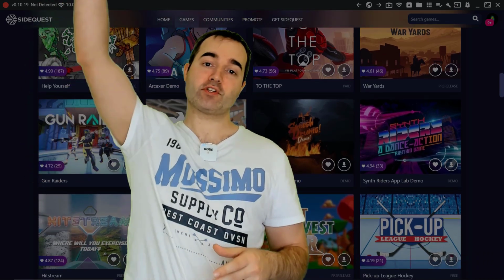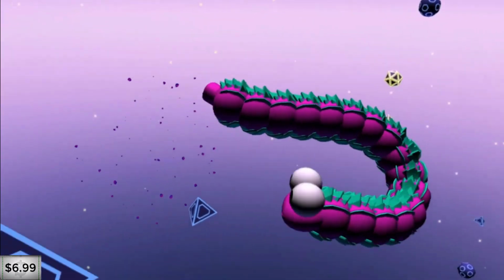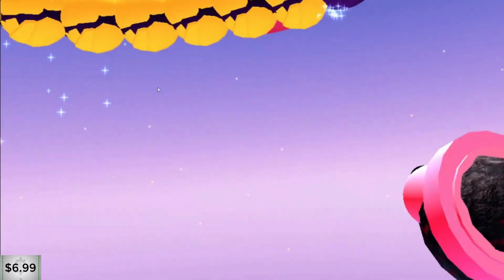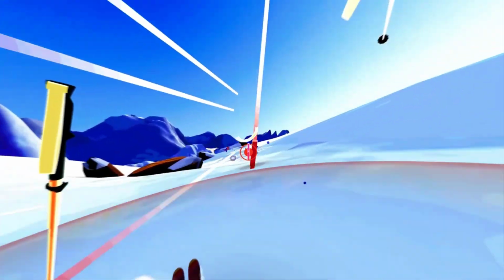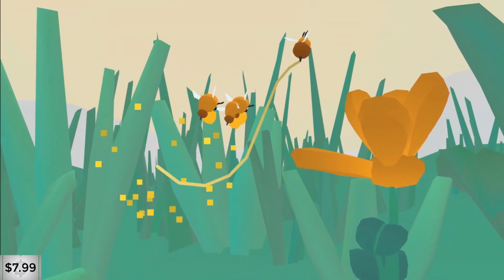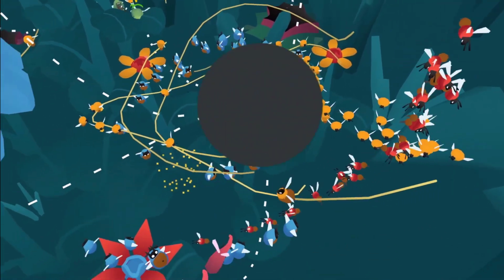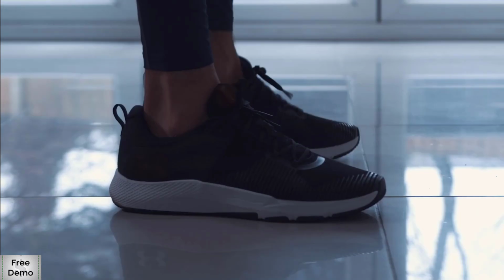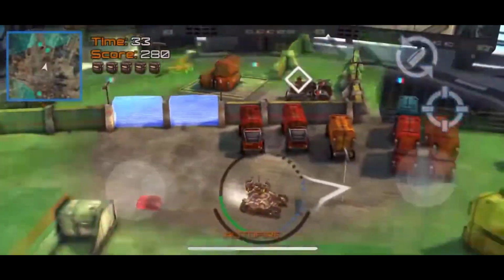BEST App Lab Games for the Oculus Quest and Oculus Quest 2 (PART 2). Top free & paid app lab games.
The second part to my top best app lab games series, both free and paid, for the Oculus Quest. You can find the other parts of the series

Timestamps

Intro & Giveaway: 0:00
Disc Benders Ace Run ($11.99): 1:28
Daedalus ($4.99): 2:19
Space Slurpies ($6.99): 3:17
Directive Nine ($12.99): 4:18
Operation Serpens ($7.99): 5:07
Descent Alps ($9.99): 6:05
PePiBo ($9.99): 7:13
Unstung ($7.99): 8:33
Crazy Kung Fu ($9.99): 9:30
To The Top ($19.99): 10:47
Shack Pavlov (free Beta): 12:02
Hitstream (free alpha demo): 12:59
Reflex Unit 2 ($9.99): 13:55
Sport Mode ($9.99): 15:05
Omega Blade ($4.99): 16:16
Outro: 17:03

Game Links

Other Links

Oculus Quest 2 — Advanced All-in-One Virtual Reality Gaming Headset — White — 64GB